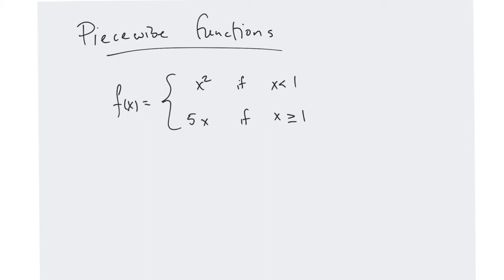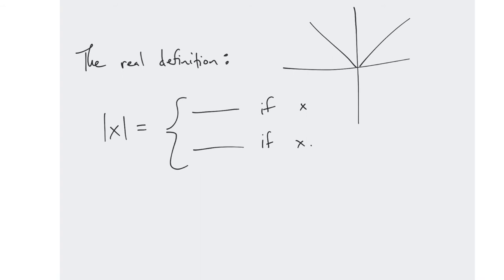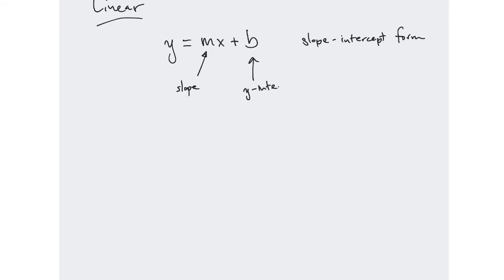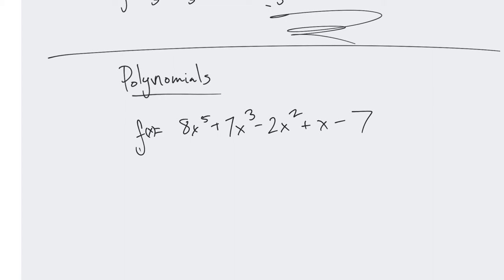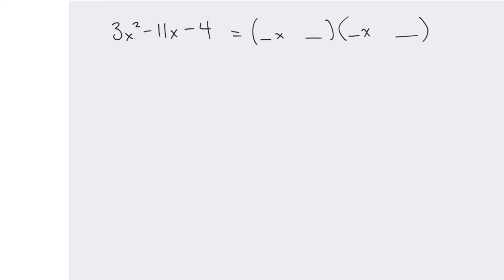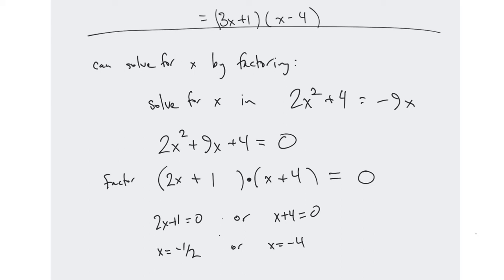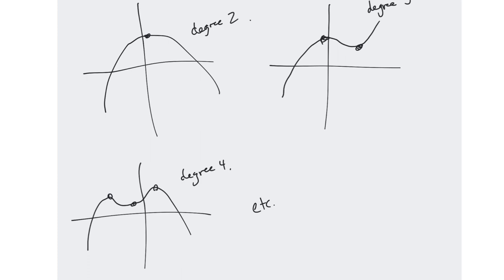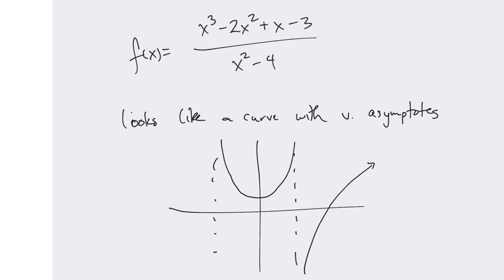Calculus 1 (Stewart) Ep 2, Functions review (Sep 8, 2021)